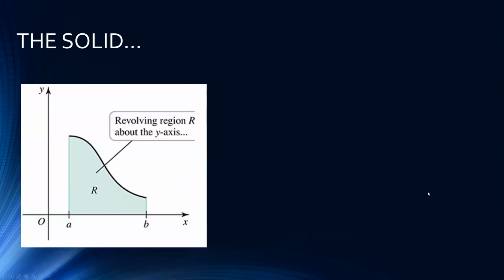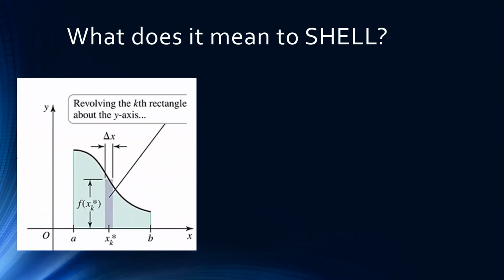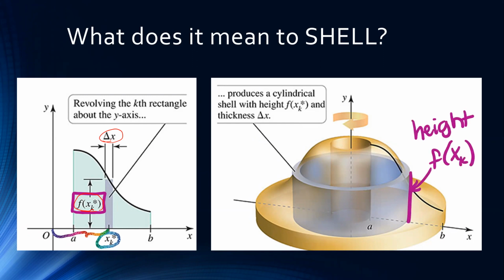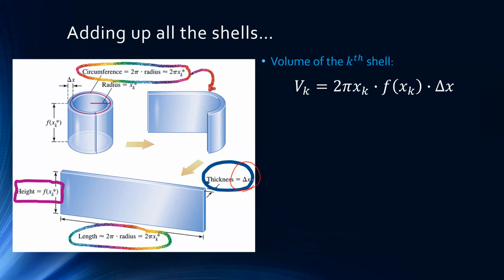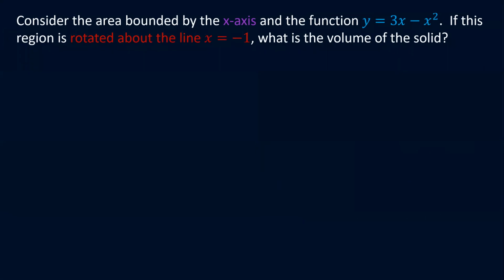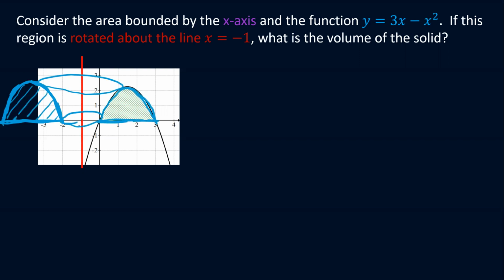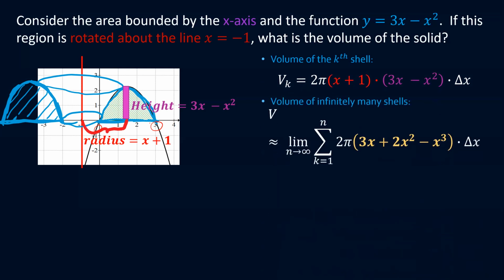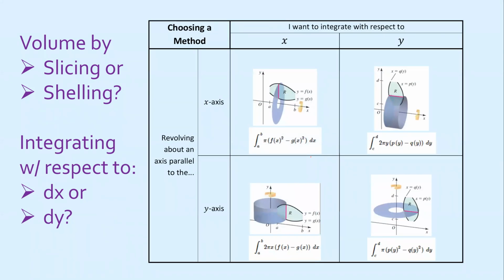Volume by Shells General Ideas